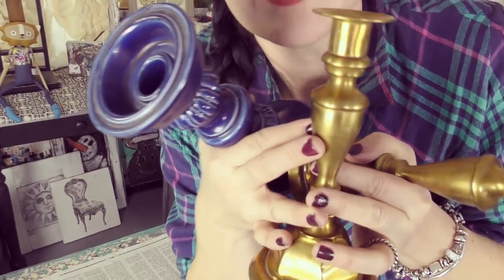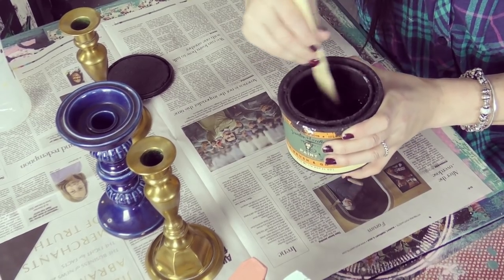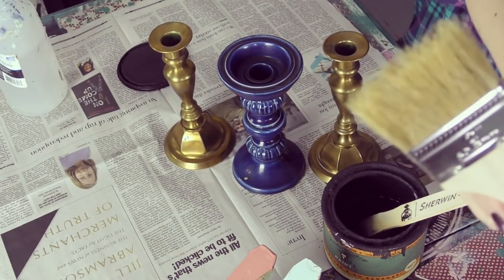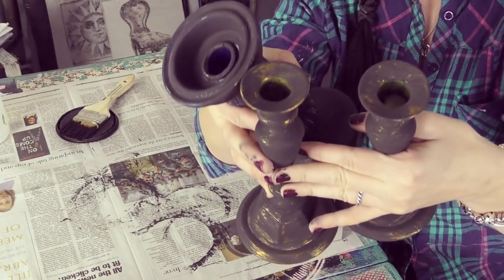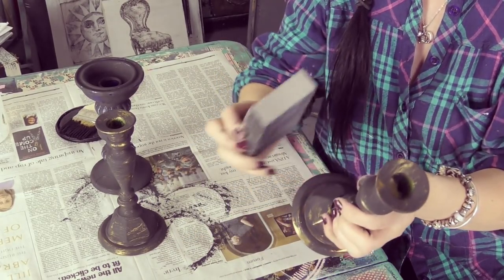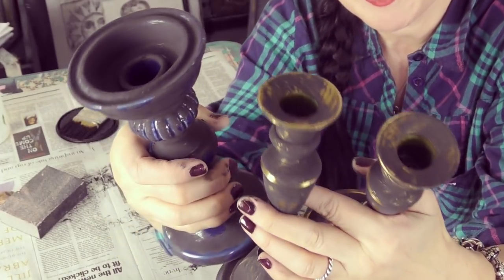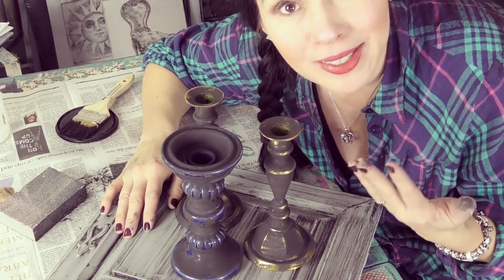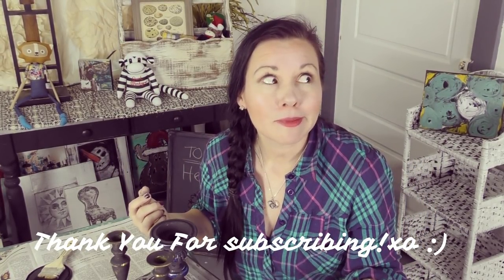5 Minute Candle Stick Flip | Junk Monkey Paint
Join daily vlogger Sonia Miller of Junk Monkey Paint Company as she shows us what awesome junk she found today and what she will do with it!

She shows us how to give a quick paint makeover to candle sticks! Want to know how to paint candle holders? This 5 minute video is for you! Yup, see how easy it is to paint candle sticks with Junk Monkey Paint! Follow this channel to learn how to paint furniture, décor and more!

Find and follow us on all social media's! Facebook, Insta, Pinterest!